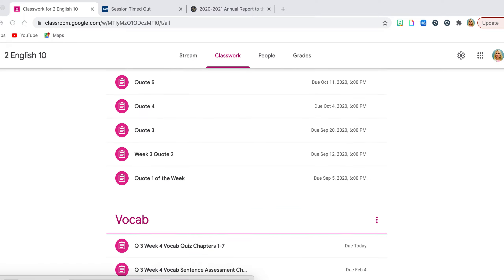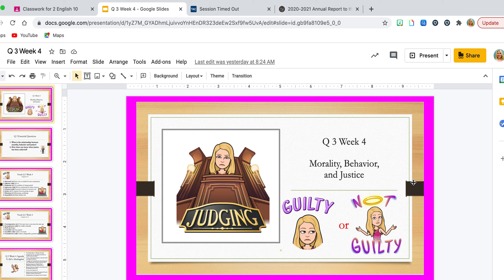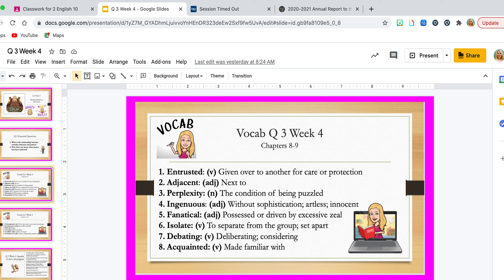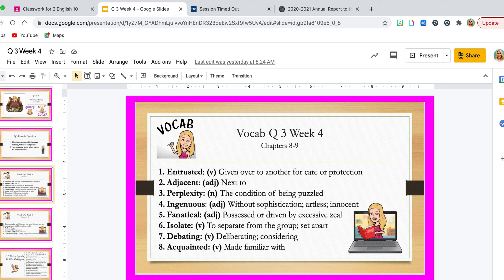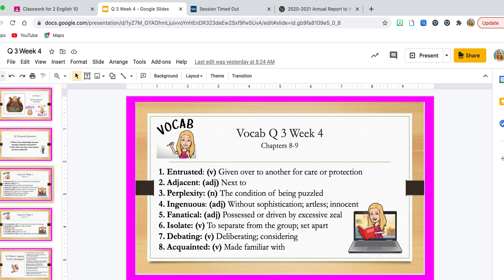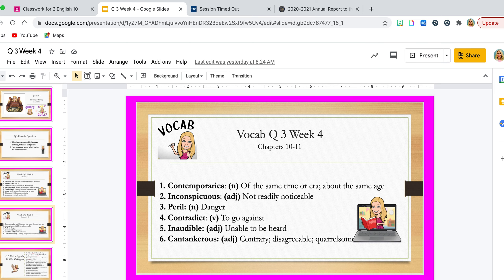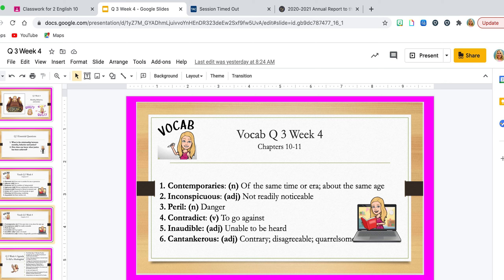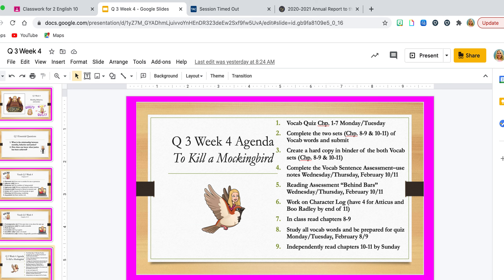Q 3 Week 4 Lesson Plans